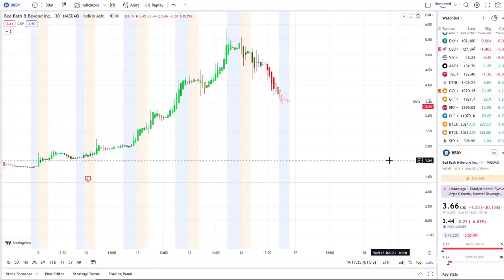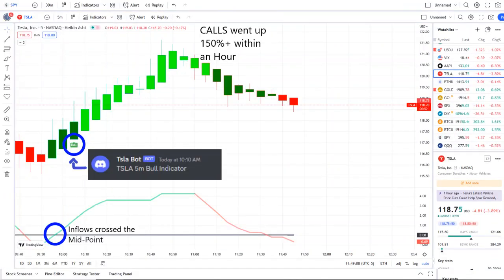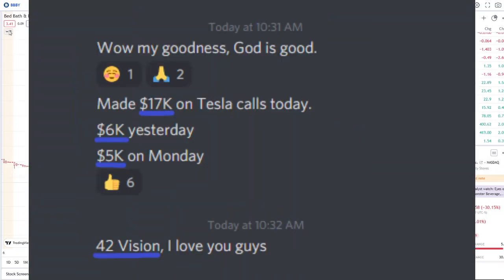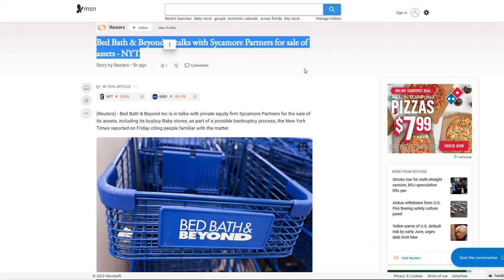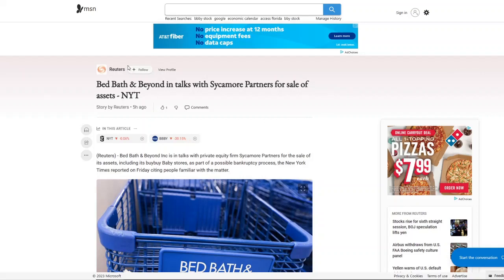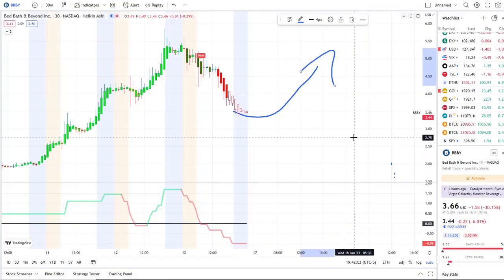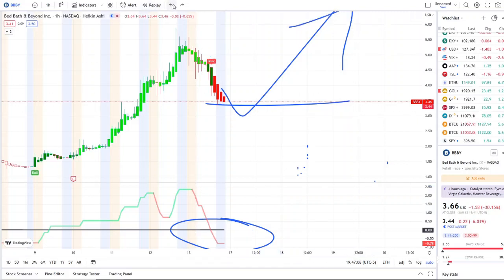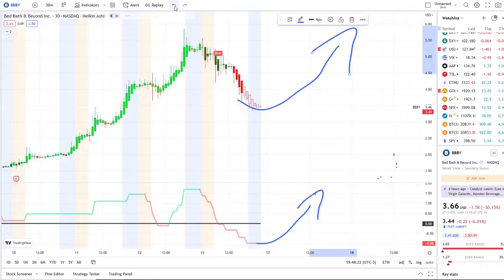BBBY STOCK! IS THE SHORT SQUEEZE HERE? WILL BBBY FILE BANKRUPTCY OR BBBY STOCK BUYOUT?